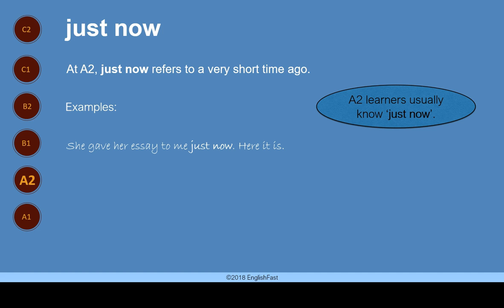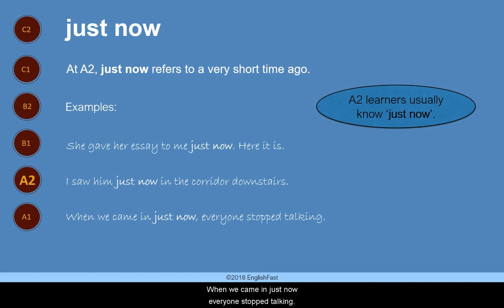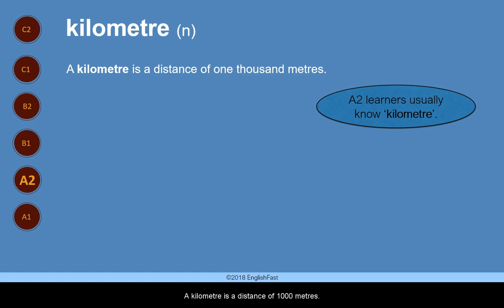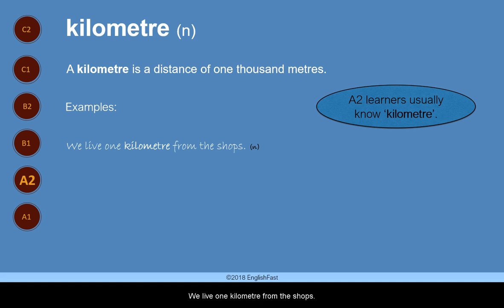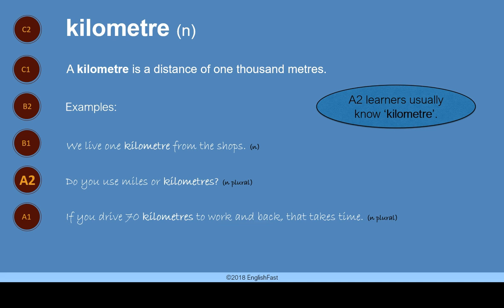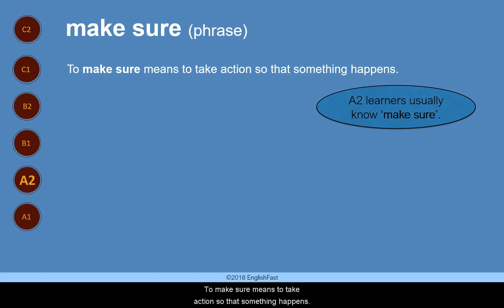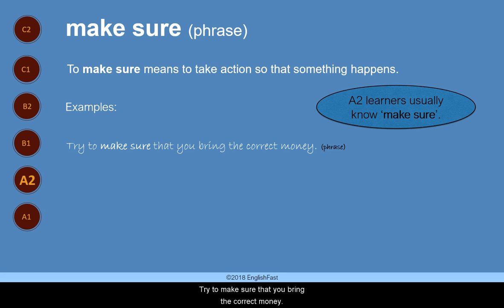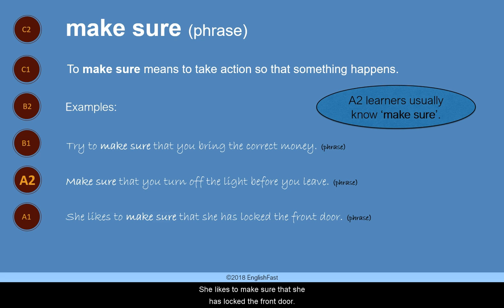CEFR A2 - just now, kilometre, make sure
Build vocabulary fast! These clear, short videos focus on the important words of English that learners need to know. In the comments below, can you write your own sentences using 'just now', 'kilometre' and 'make sure'?